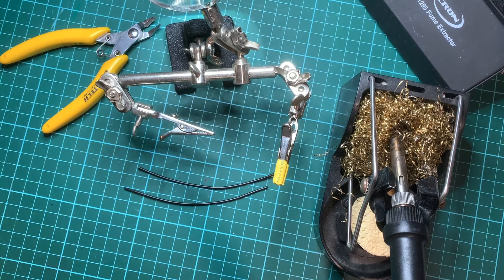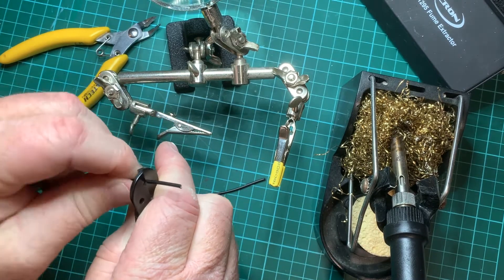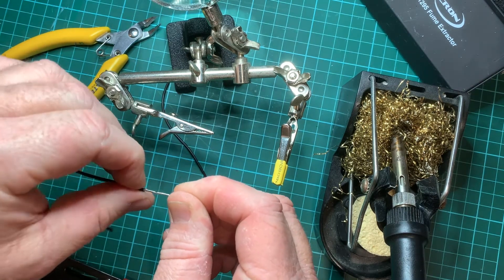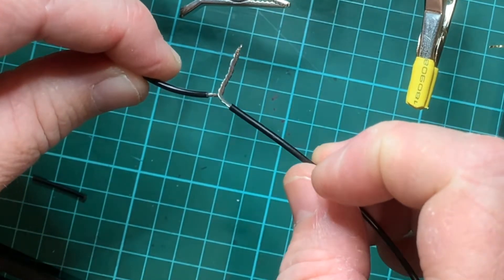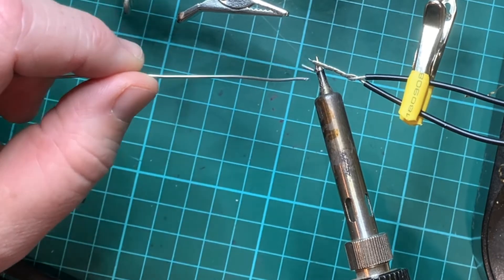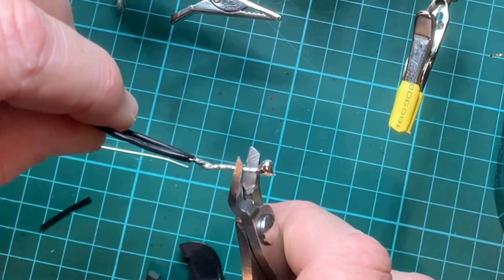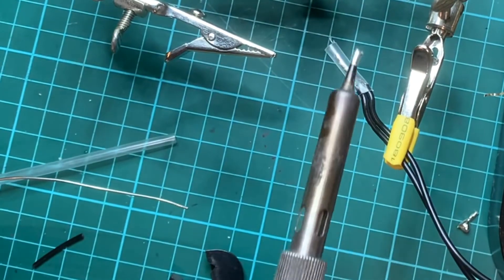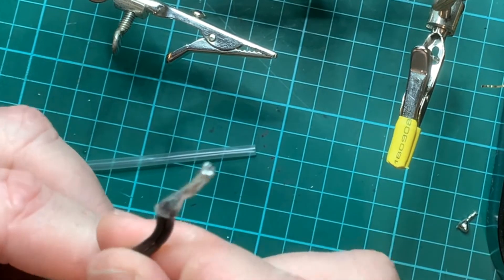Electronics - Pigtail wire splice / join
In this tutorial, we will join 2 wires using the pigtail wire splice method. This is a simple wire join that ensures connectivity and is the simplest and basic join.